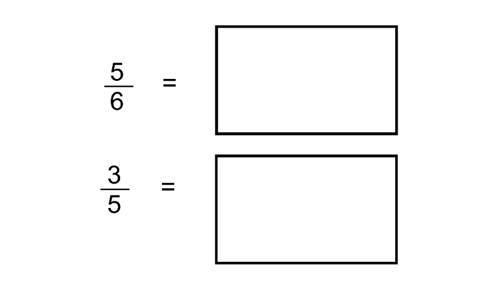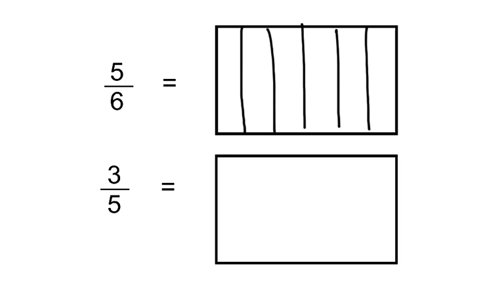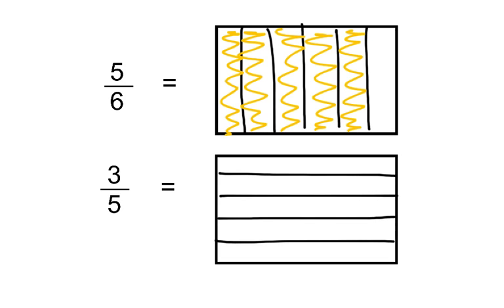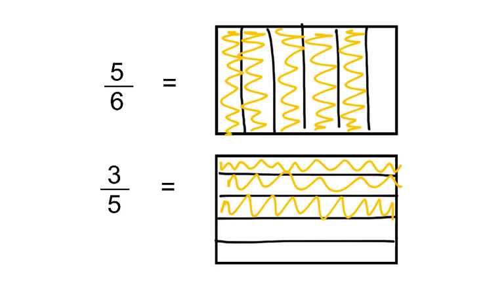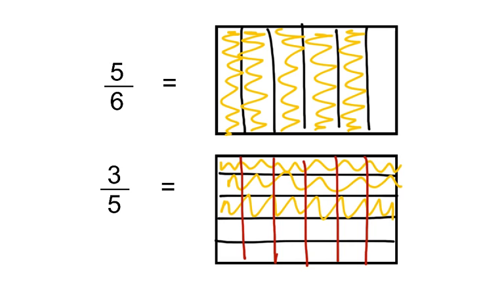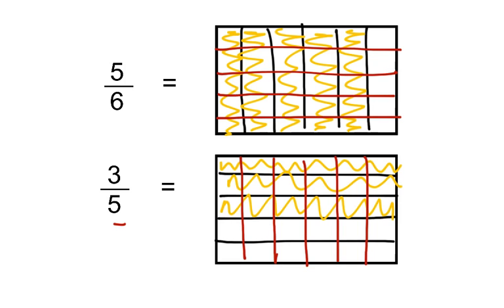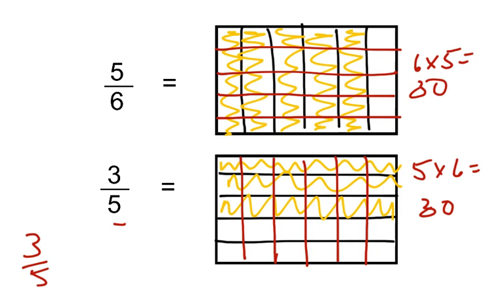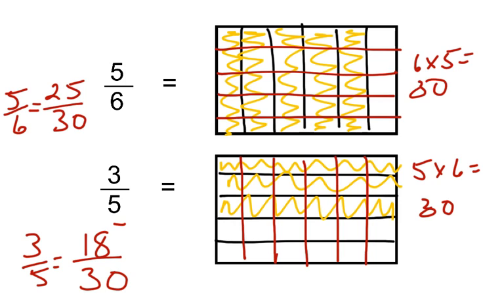Use Models To Compare Fractions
Use models to compare fractions and find common denominators.